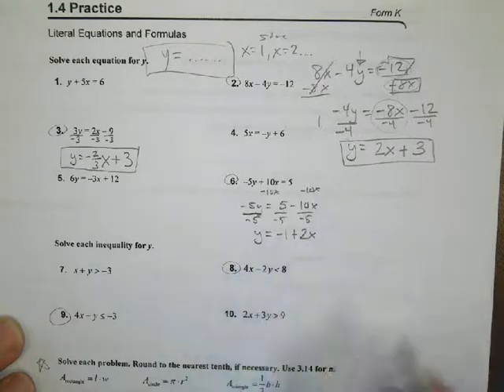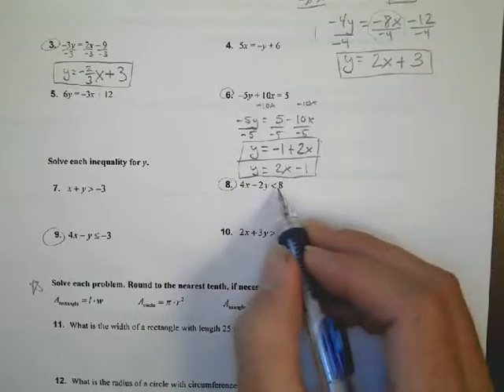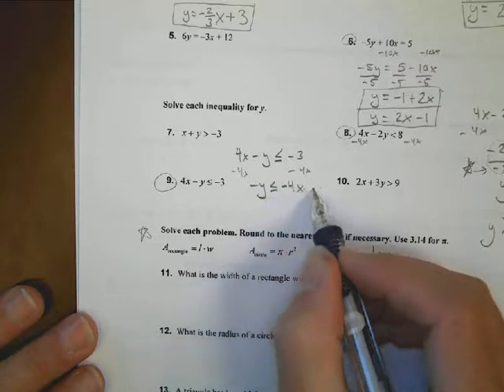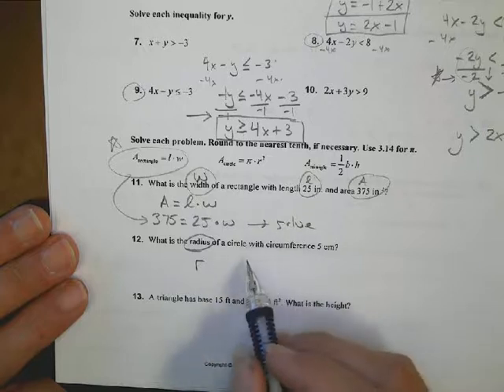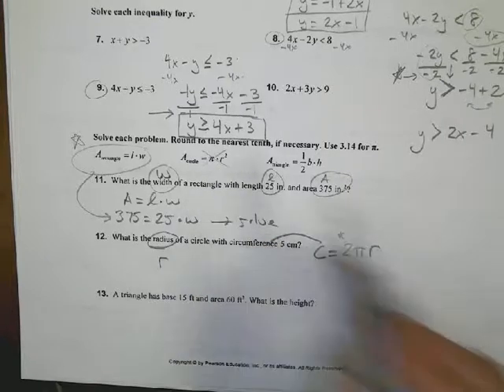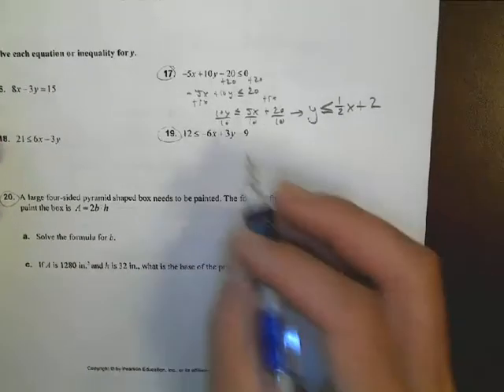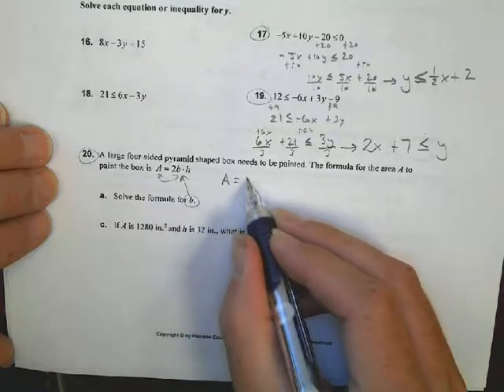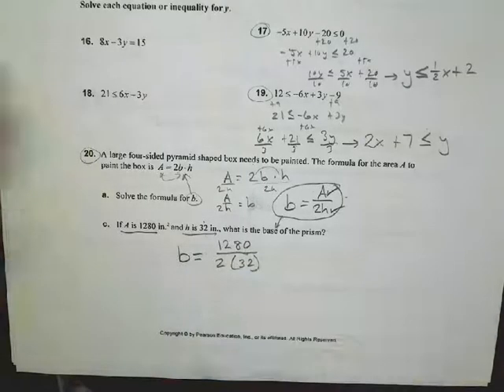Math 1 Unit 1 4 Homework Help Morgan